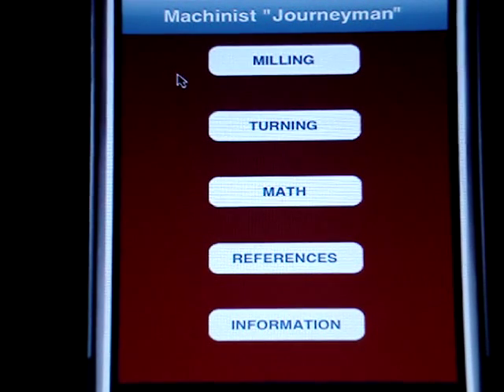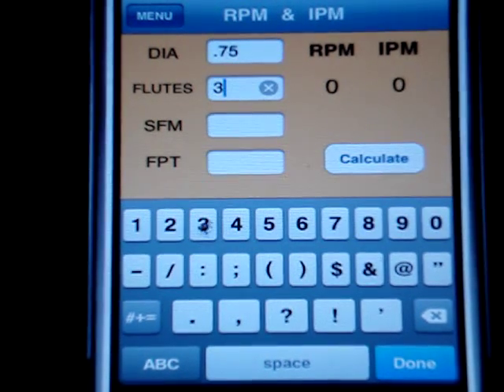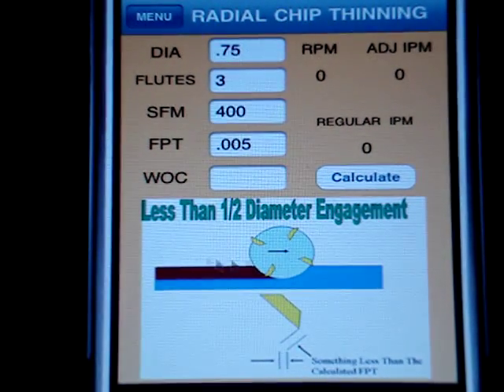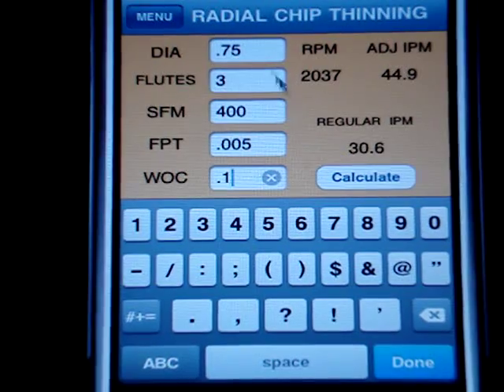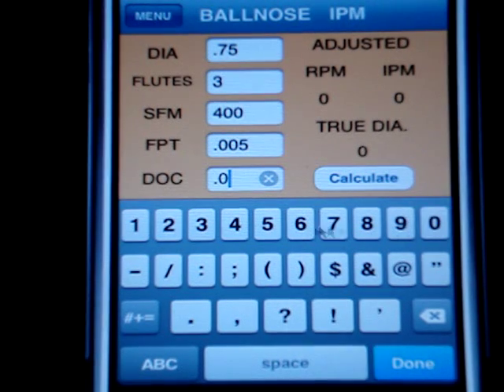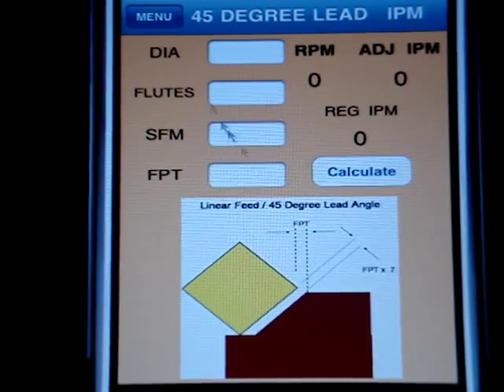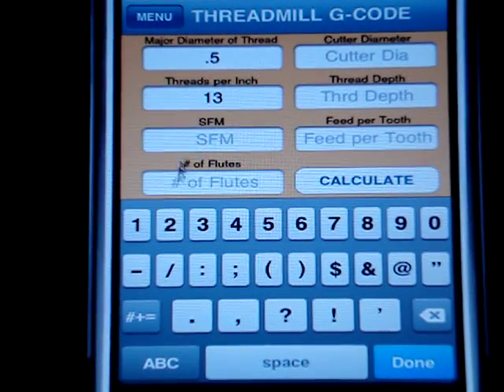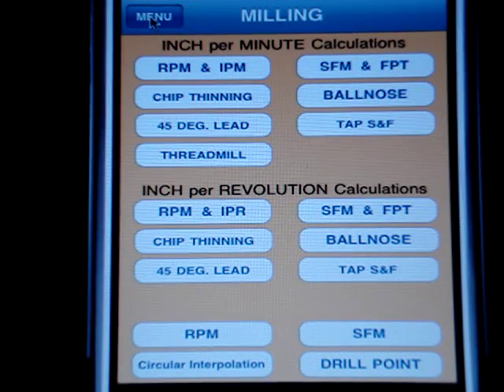Machinist APPrentice 2010 & Machinist Journeyman iPhone APPs